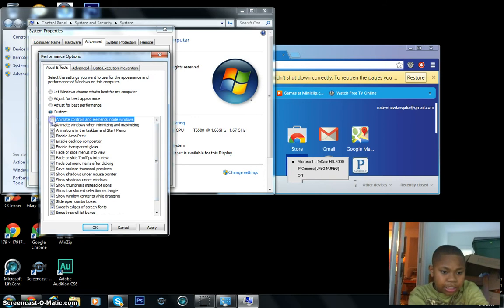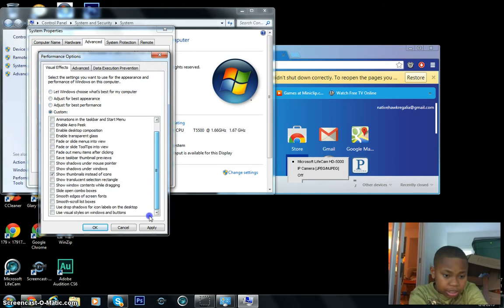Windows 7 Optimization Series!: Episode 1 Part 2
This series is to talk about how to optimize your Windows 7 PC's performance.